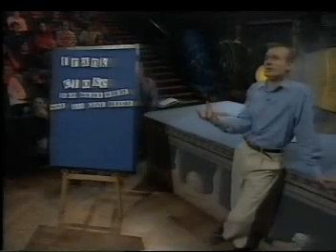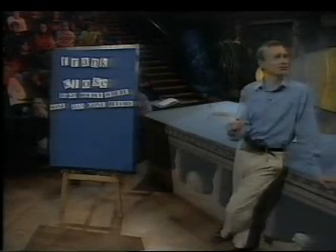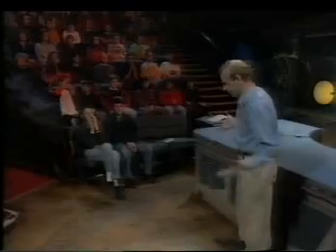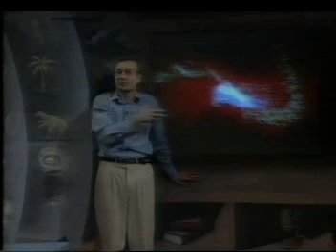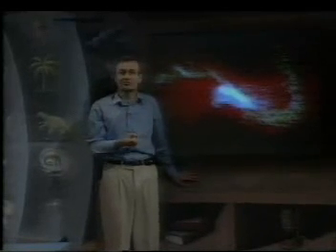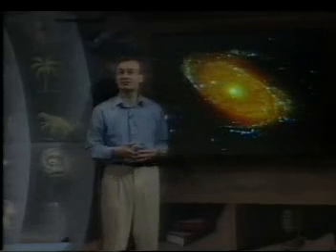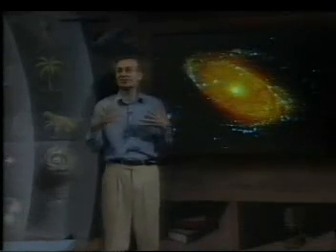The Cosmic Onion: Antimatter Matters; Lecture 3 (2 of 6)